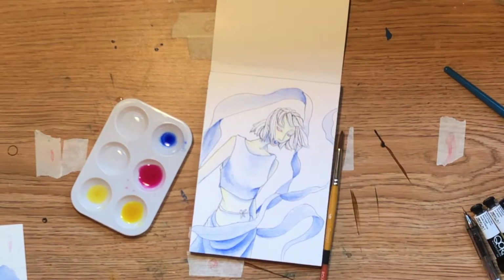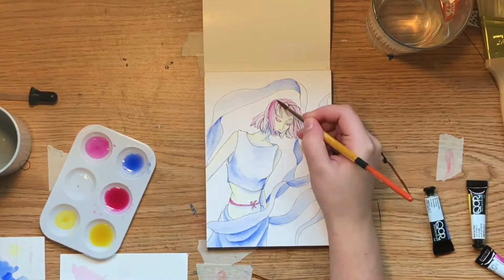Triade Test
1080, lots of fun!